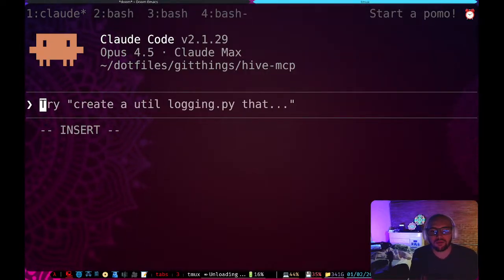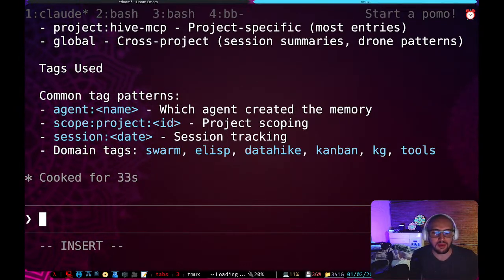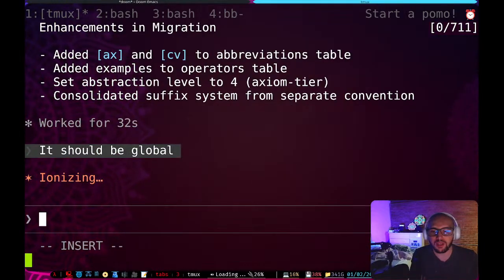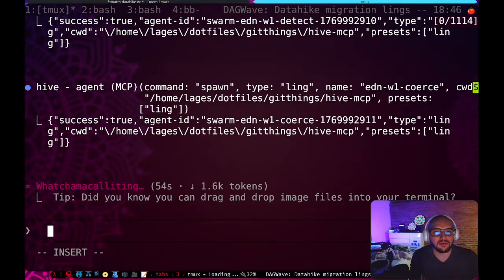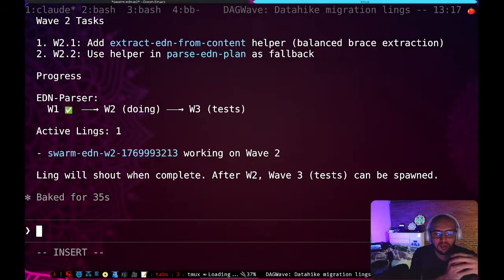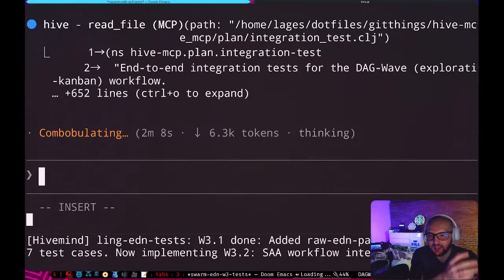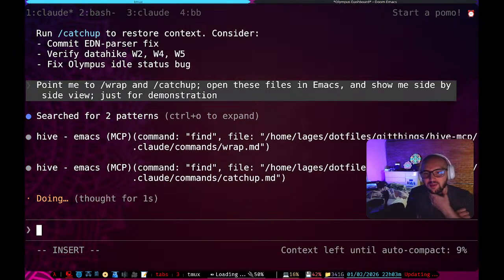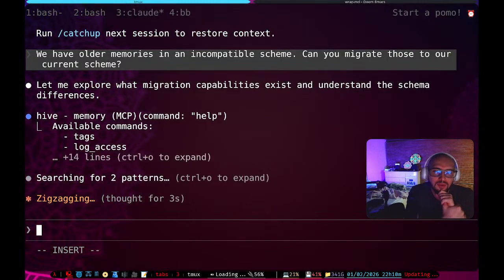Introduction to hive-mcp!